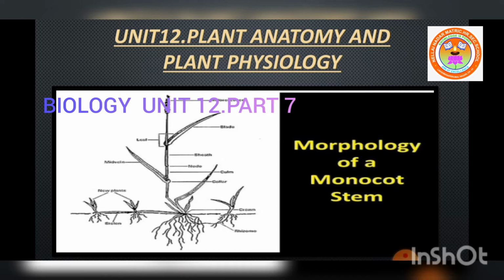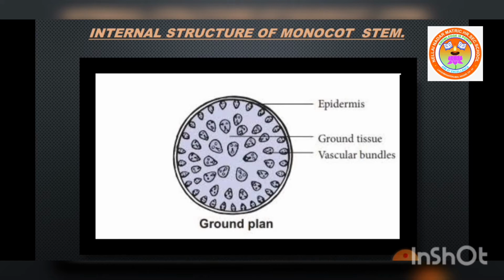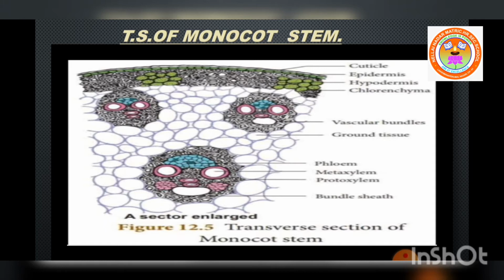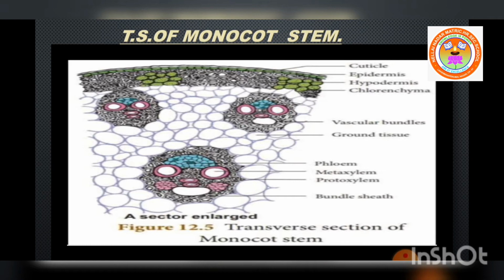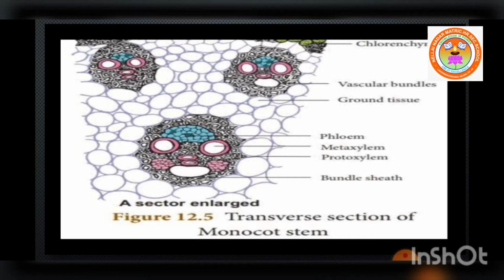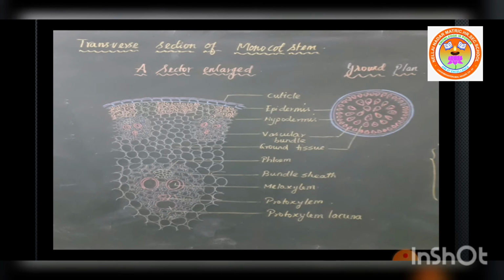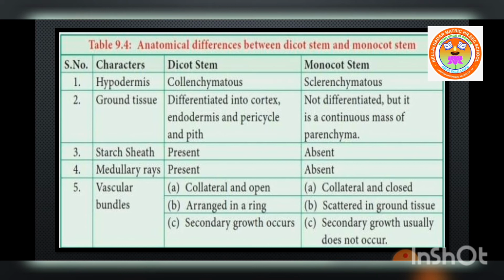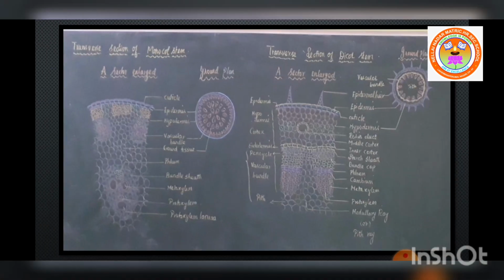STD X-SCIENCE 2 Unit 12 (part 7)